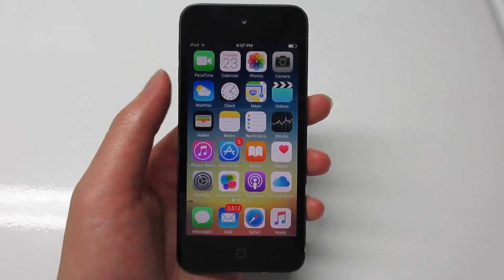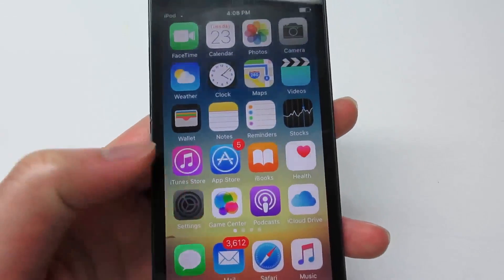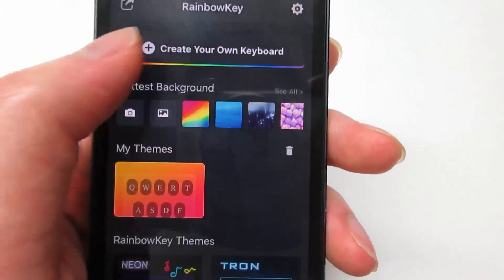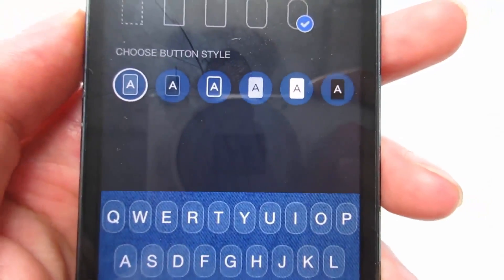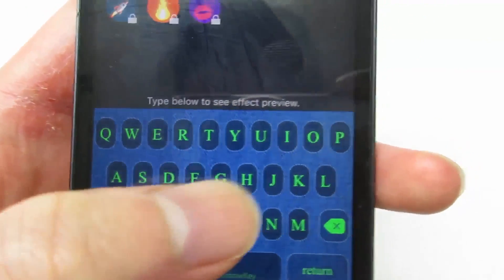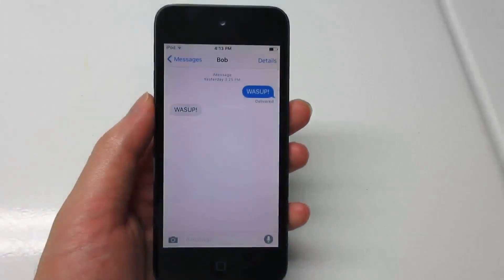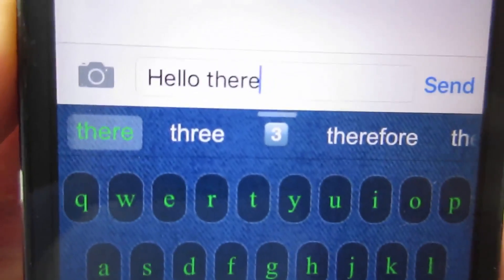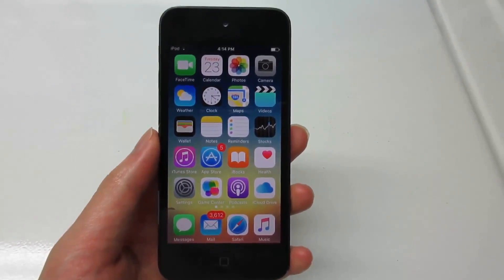NEW iOS 12 - 12.1.2 Custom Keyboards - Change Keyboard Designs & Colors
Watch this Video to see the Awesome Customization Keyboards on iOS 12, these are Custom Keyboards you can use on your iPhone or iOS device running iOS 12 or 11. Learn how to create your own style within minutes! It's free!